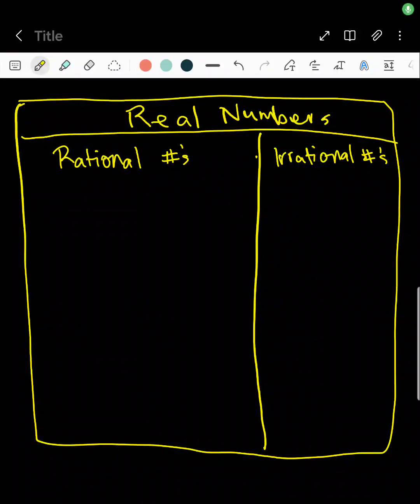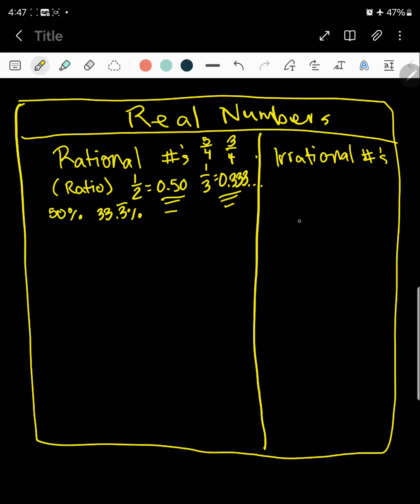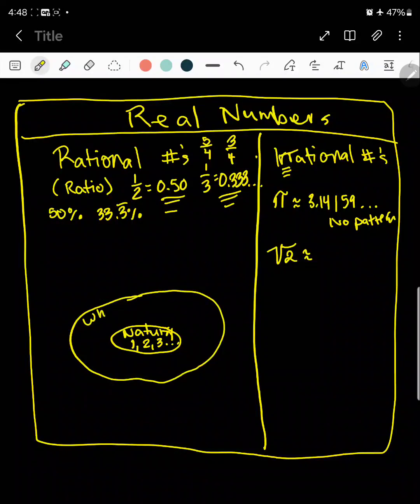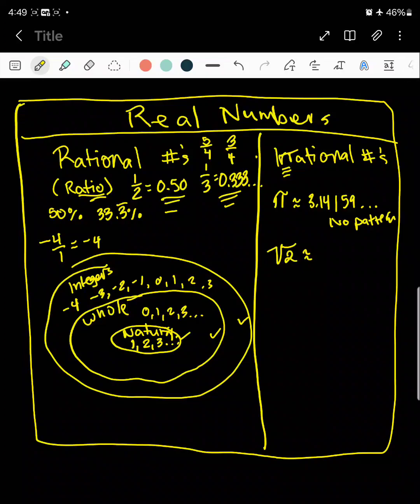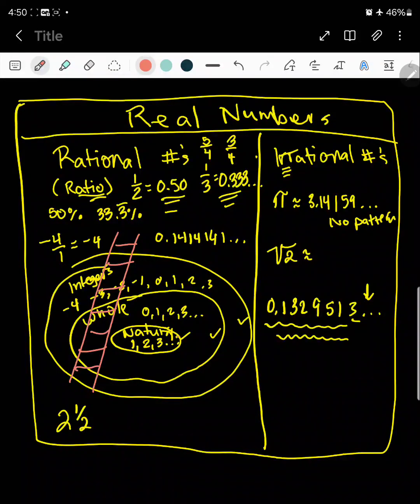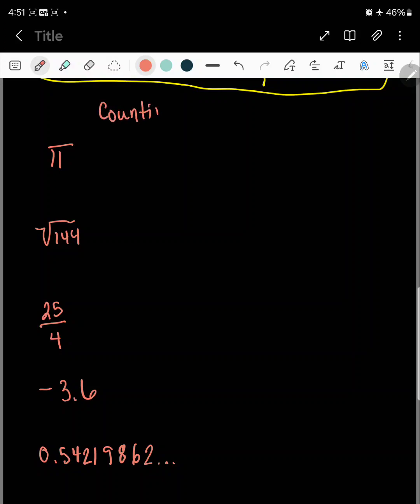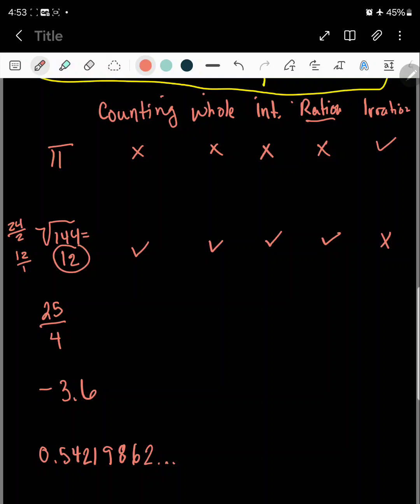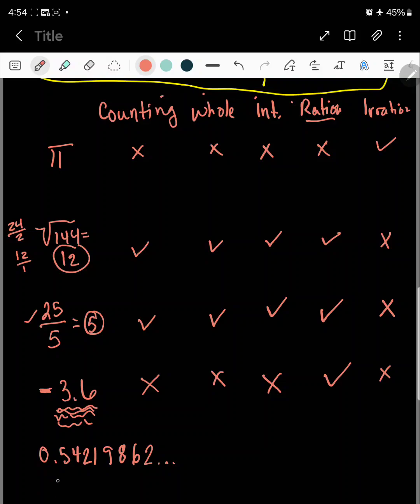8th Math Real Numbers